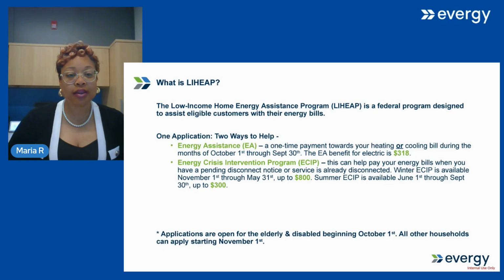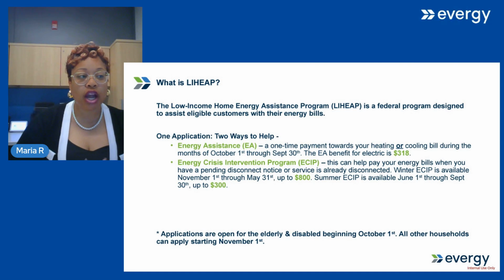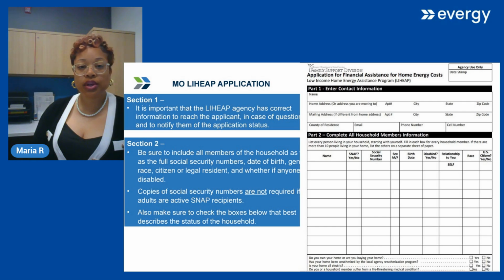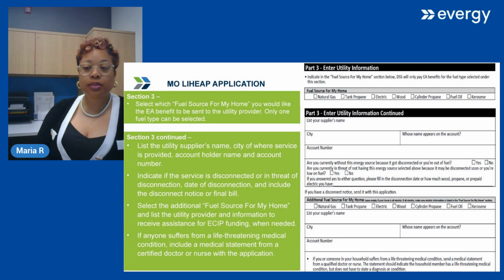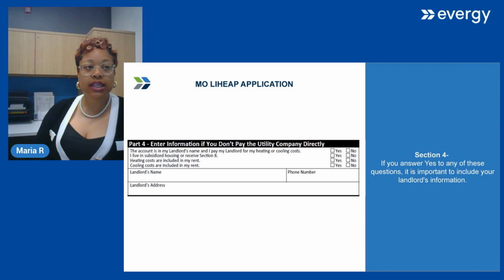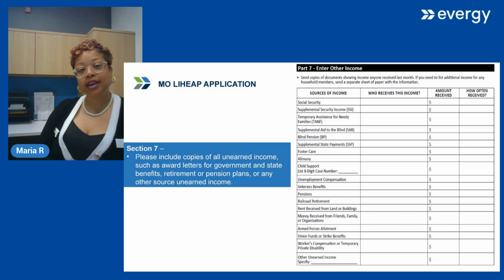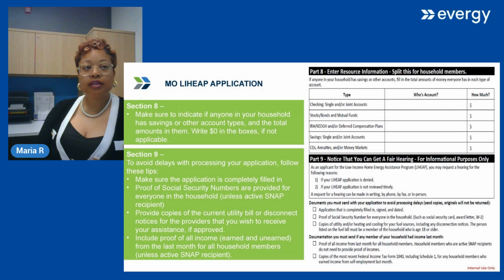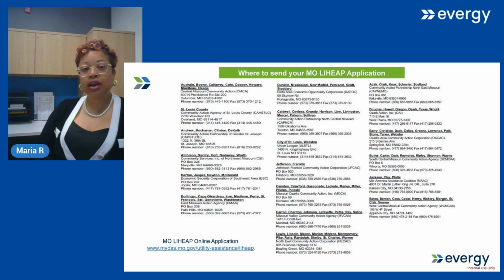LIHEAP Application Tutorial for 2025-2026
The Low Income Home Energy Assistance Program (LIHEAP) may be able to help you pay your home energy bills.